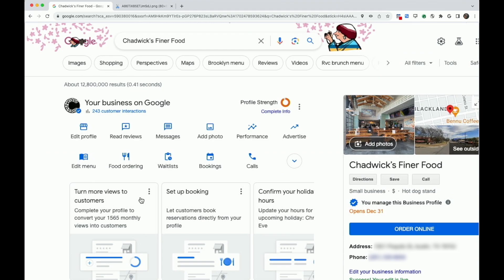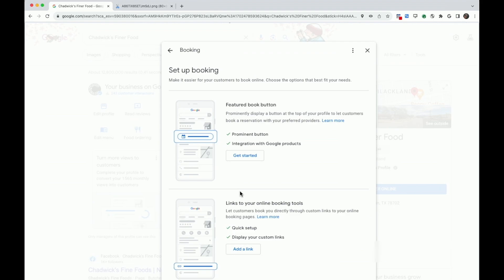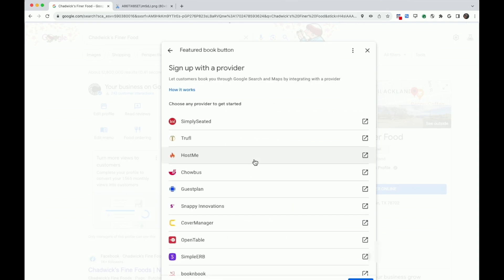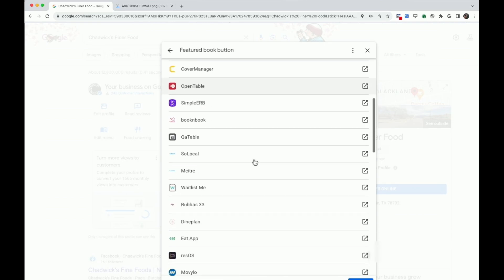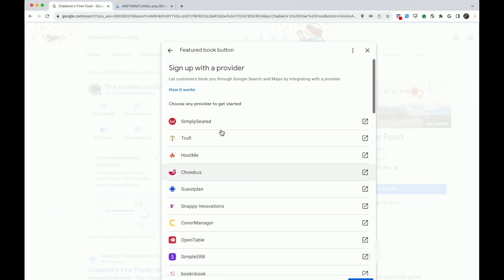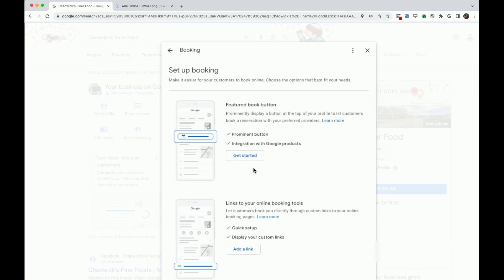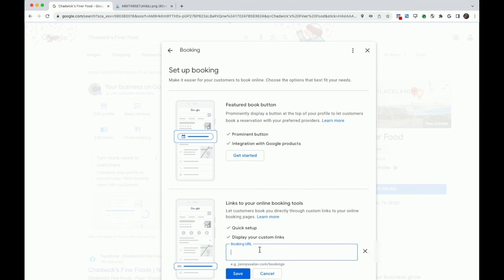Set up Restaurant Reservations on your Business Profile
Learn how to set up restaurant reservations on your Google Business Profile for a streamlined booking experience for your customers.